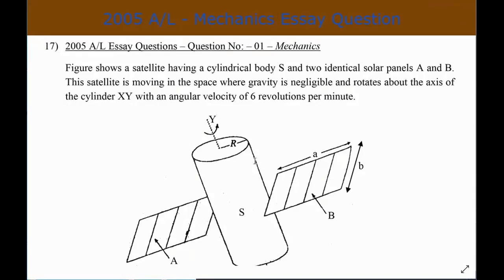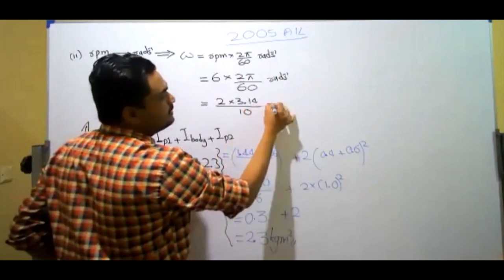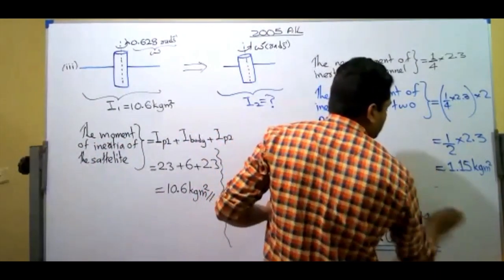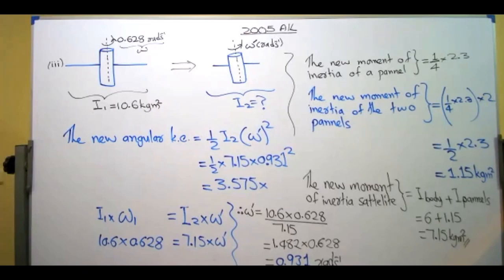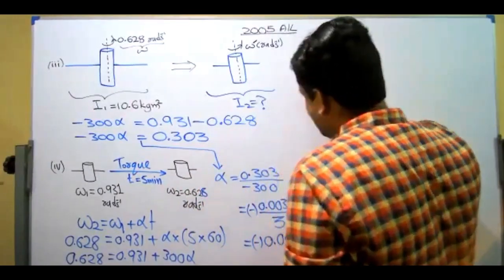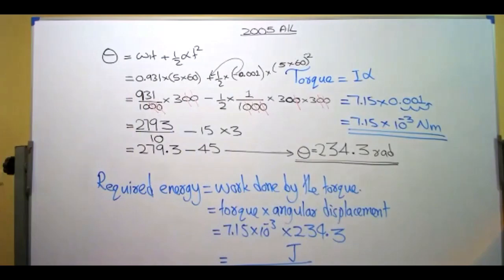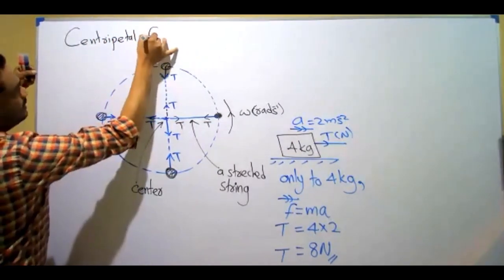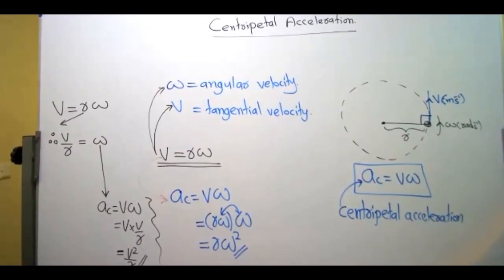2005 A/L - Physics Paper - Mechanics Essay Question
Nuwan Balasooriya -Physics